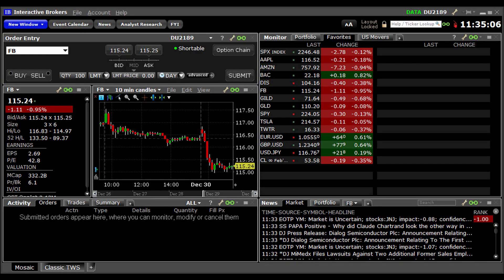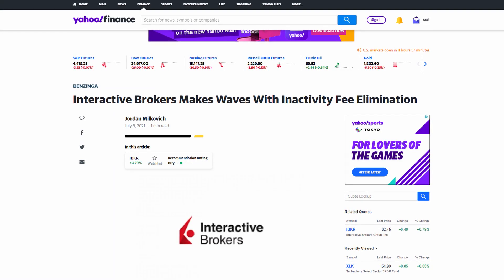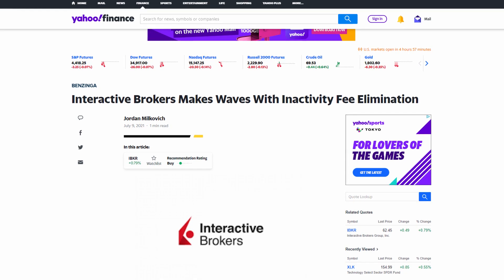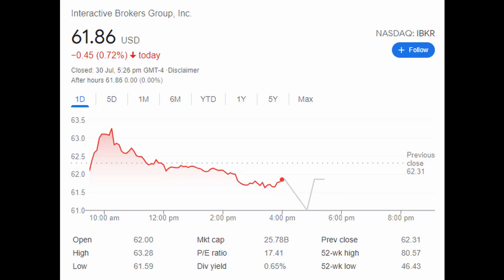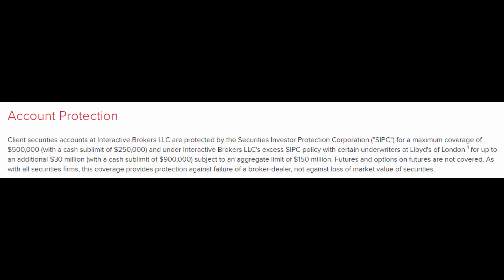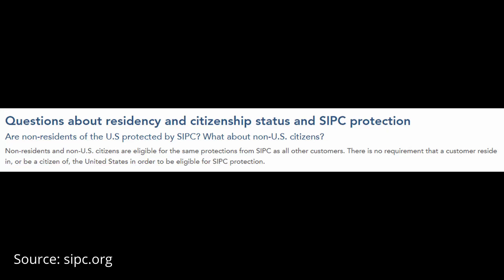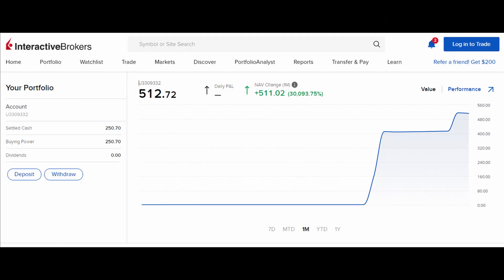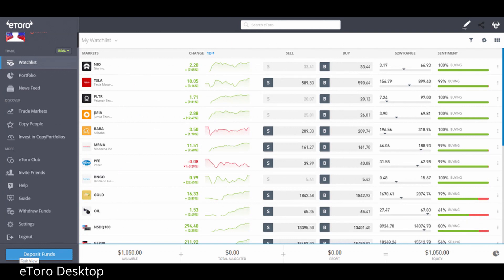Interactive Brokers 2021 Review (The Best Is Back)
In this video we share an updated 2021 review of Interactive Brokers - an established and popular stock broker and trading platform that has been around for 43 years.

Interactive Brokers was actually the first foreign broker I ever used to invest in the US. Back in 2019, I liked the platform, it was trusted, commissions were low, and it was pretty simple to use.

The only issue I had was the inactivity fee of $10 per month. Basically, you had to generate a minimum of $10 in commissions every month and if you don’t, you’d be charged it anyway.

Not many brokers had this fee, so I decided to stop using Interactive Brokers, but now that they’ve made the change very recently, I’ve deposited some money back into Interactive Brokers to give it another try.

1. Is Interactive Brokers Safe, Legit, Regulated or Trustworthy?

Interactive Brokers is one of the go-to brokers especially for foreigners looking to invest in the US markets. They're listed on NASDAQ, with a market cap of over $25b and even brokers like Trading 212 & TradeStation use Interactive Brokers’ execution capabilities.

They’re also regulated in many countries, including UK and the US, and Interactive Brokers is protected by SIPC which means that investors are protected up to $500,000 in the event anything happens to them.

So yes - they’re one of the most established brokers out there and have a very good track record.

2. Interactive Brokers User Experience

Most people use their desktop web app, but Interactive Brokers also has a mobile app. They also have more advanced versions that you can download as a desktop app (mostly for trading).

Their user interface is not as friendly or intuitive  like Robinhood, Webull, or eToro. Its a bit more traditional in a way, but so are most of the established brokers.

I still can navigate everything fine, and the mobile app is also handy to open positions and check my portfolio.

The only annoying thing is that I keep getting logged out if I’m inactive for a bit, but that’s a safety feature so I guess I can’t complain.

3. Features and Available Assets

Interactive Brokers offer most products like stocks & ETF’s, and for traders options & futures as well.

The good thing about Interactive Brokers is that they have a whole host of other markets apart from US like Europe, Singapore, and Hong Kong. This means they cover all stocks within these regions, which is something that brokers like eToro and Webull don’t.

Also, Interactive Brokers offer fractional shares which is very important to beginner-intermediate investors like myself. On top of this, they allow pre-market and after hours trading.

4. Interactive Brokers Fees

This is the part where Interactive Brokers is slightly behind the brokers we’ve reviewed previously.

Interactive Brokers don’t offer 0 commission trading, and they do charge a fee which varies by country. In the US, they charge $0.005 per share with a minimum of $1 per trade.

This is acceptable to me because I’ve read that you can get better execution on trades with brokers like Interactive Brokers which could result in slightly lower prices on the stocks you buy and slightly higher on those you sell. Its not guaranteed, but I do know that Interactive Brokers is really good at executing at the best possible prices, minimizing the spread we pay.

5. Deposits and Withdrawals

Easy and straight-forward. They do accept deposits in SGD at no fee which is great
For Malaysians, sign up for a CIMB SG account...

Hey! Thanks for reading the description. We can't fit everything in here, so make sure to watch the whole video to find out more :)

⌚ Timecodes:

00:00 - Interactive Brokers 2021 Review (The Best Is Back)
1:02 - Interactive Brokers removed inactivity fees
1:21 - Is Interactive Brokers safe, legit, regulated or trustworthy?
3:15 - Is the Interactive Brokers user experience easy to use?
4:36 - What features and assets does Interactive Brokers offer?
5:49 - What are the Interactive Brokers fees? (is it free?)
7:42 - Interactive Brokers deposits and withdrawals
8:44 - Is Interactive Brokers any good?
9:17 - How to use Interactive Brokers

Some of the links in this video description are affiliate links, meaning, at no additional cost to you, we may earn a commission if you click through and make a purchase and/or subscribe. We only promote products that we 100% believe in and use ourselves.